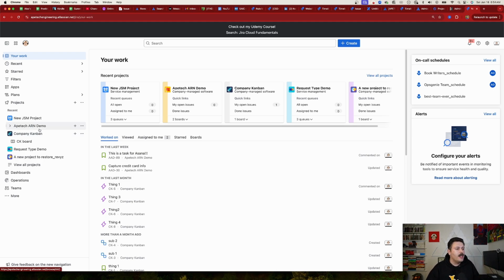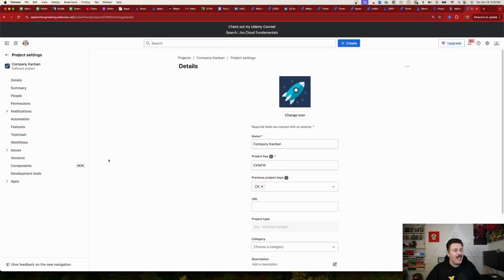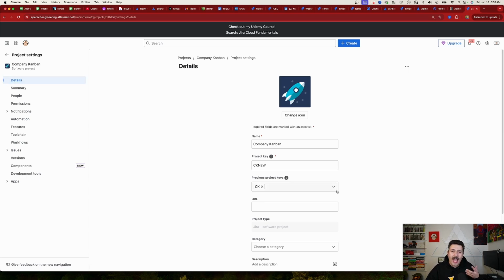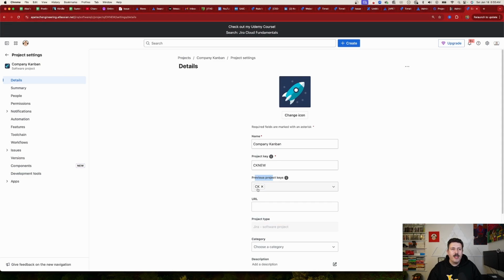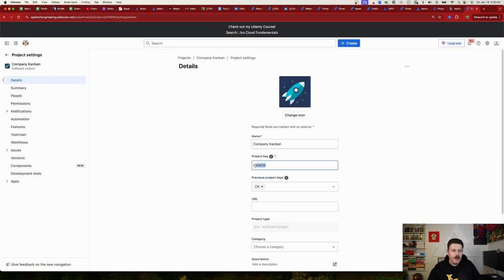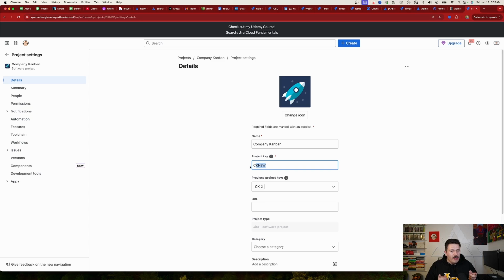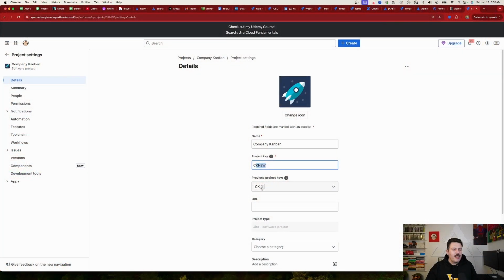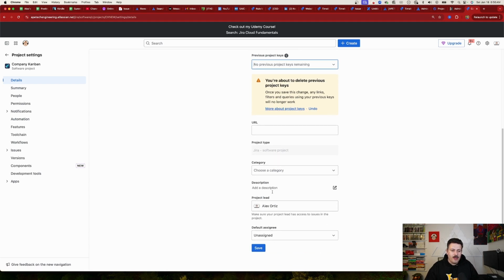How to delete previous project key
Atlassian is now letting users delete project keys. This is a new feature that will save you a lot of time. Check out this video so see how to use it.